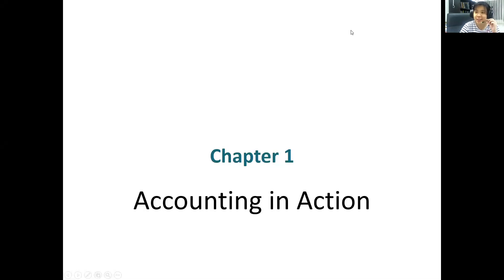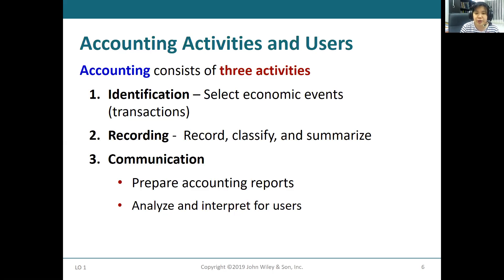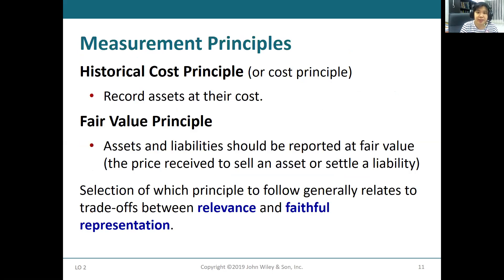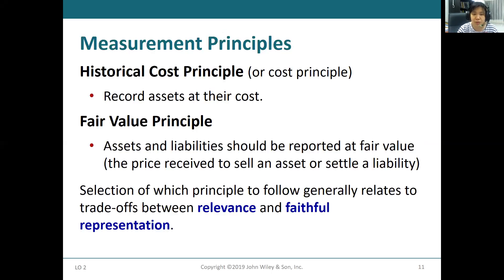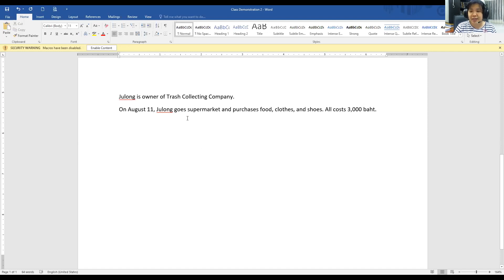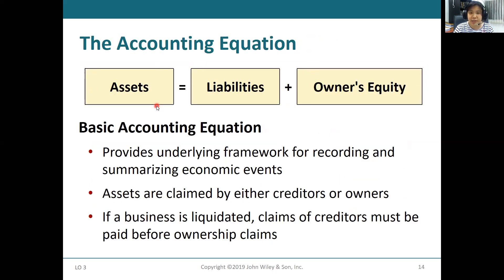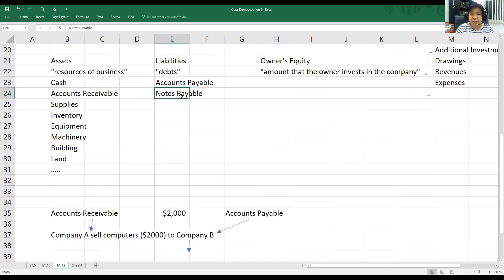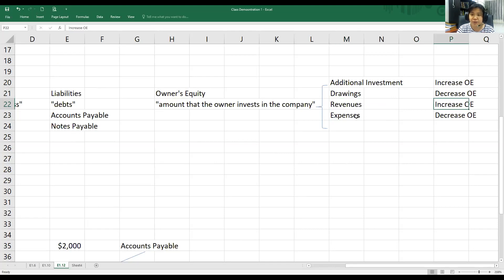Recording Chapter 1 Part 1